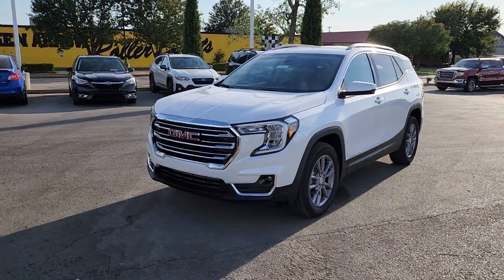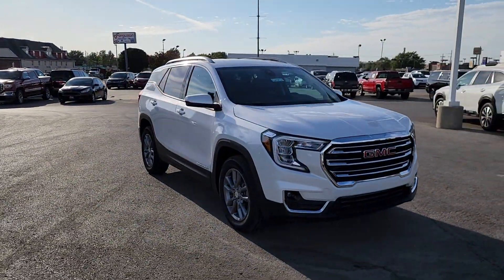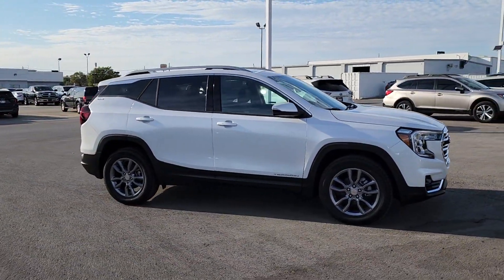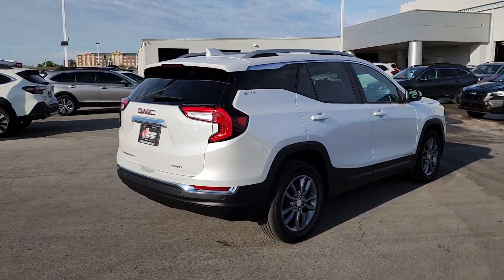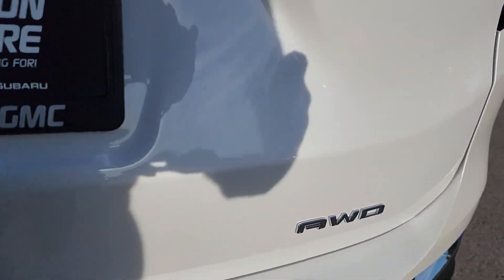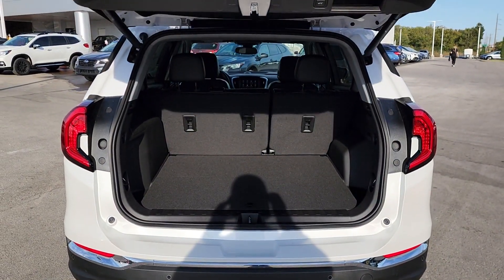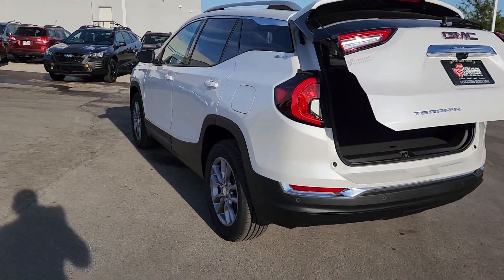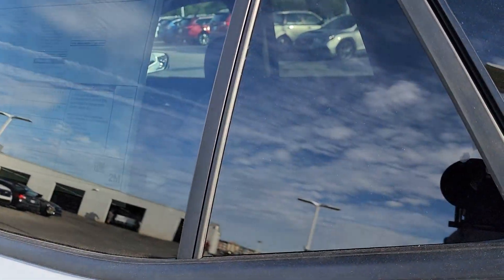2024 GMC Terrain Tulsa, Broken Arrow, Owasso, Bixby, Green Country, OK G24257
White Frost Tricoat New 2024 GMC Terrain SLT available in Broken Arrow, Oklahoma at Ferguson Superstore. Servicing the Tulsa, Owasso, Bixby and Green Country, OK area.

Ferguson Superstore
1601 N Elm Place

2024 GMC Terrain SLTFactory MSRP: $37485 $5750 off MSRP! Priced below KBB Fair Purchase Price! NUMBER 1 RATED GMC DEALER IN CUSTOMER SATISFACTION FOR SEVERAL REASONS #1- OUR PRICING IS ALWAYS UPFRONT AND SIMPLE #2 LARGEST SELECTION IN OKLAHOMA #3 WE TAKE CARE OF YOU AFTER THE SALE.AWD. 23/28 City/Highway MPGPRICING INCLUDES FERGUSON DISCOUNT AND ALL NATIONAL AND REGIONAL INCENTIVES! #1 VOLUME GMC DEALER IN OKLAHOMA! You pay the price listed plus a $379 documentation fee less any extra incentives if available and/or applicable. Please call to check on availability. NO BROKERS OR DEALERS PLEASE. Price includes: $500 - GM Bonus Cash. Exp. 01/31/2024 $750 - Buick & GMC Consumer Cash Program. Exp. 01/31/2024